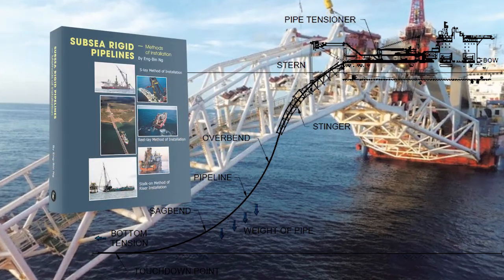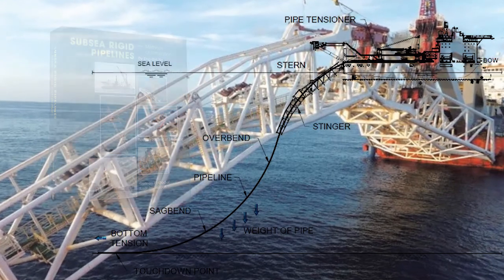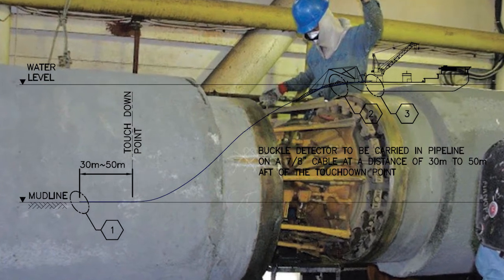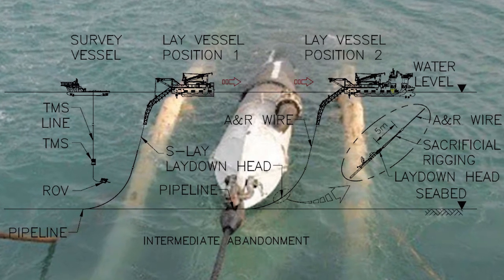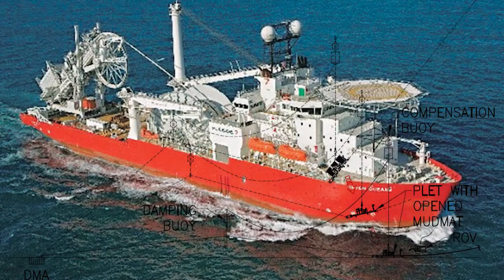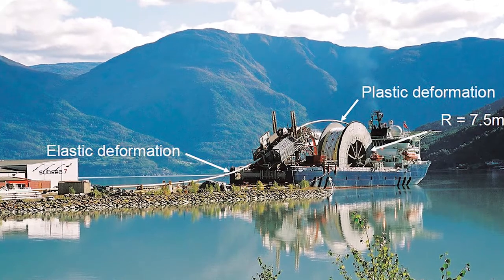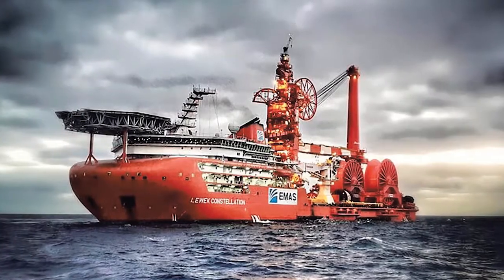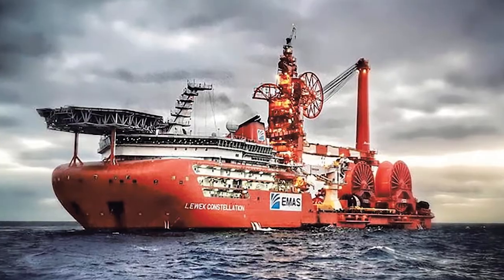Subsea Rigid Pipelines – Methods of Installation by Eng-Bin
This book is about the various methods of installing rigid subsea/submarine pipelines, such as the common methods using S-lay, J-lay, and reel-lay vessels. Other methods like the surface tow, bottom pull, and various other pipeline tow methods are also utilized. It also addresses supplementary activities required as part of a pipeline installation program, such as pipe manufacture and coating, seabed intervention, riser installation, pipeline precommissioning, and pipeline repairs.

This book was written for students and newcomers to the oil and gas industry who have little or no knowledge of pipeline construction. Unlike other technical books on pipelines, this one does not address the detailed design of pipelines. Instead, it provides an overview of construction methodologies for subsea pipelines. As such, this book will provide the readers with a different perspective by providing a practical and illustrative approach to explain and illustrate how subsea pipelines can be installed through various methods.

The author has used examples from some of his past projects. Where available, he also highlighted the various aspects of the work, and in some cases, he has provided the lessons that he learned from his past experiences so that readers may learn from the author’s experiences too.